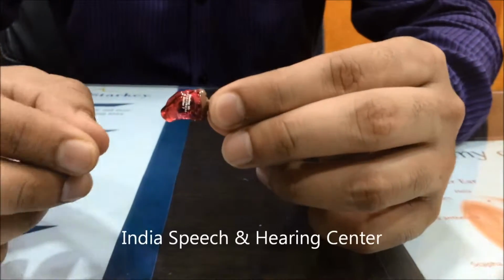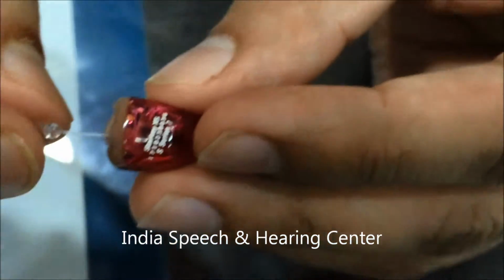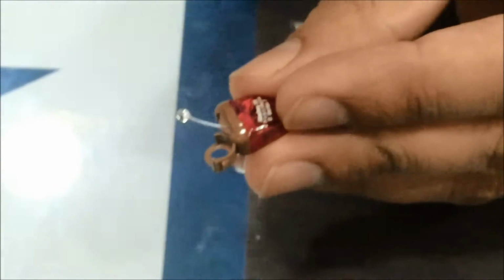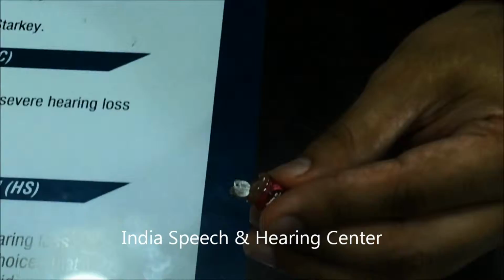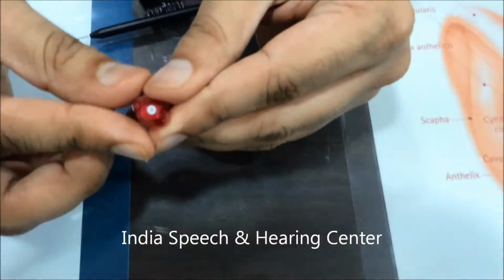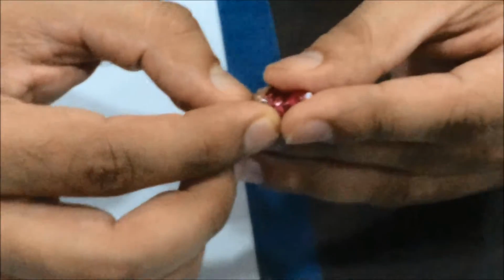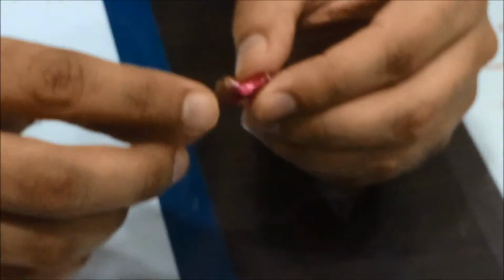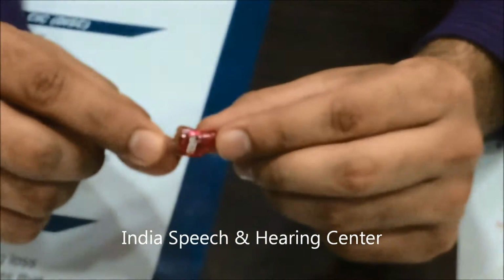Use Care & Maintenance For Cic Hearing Aids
How to Use CIC Hearing Aids